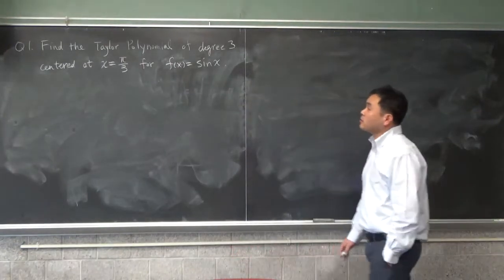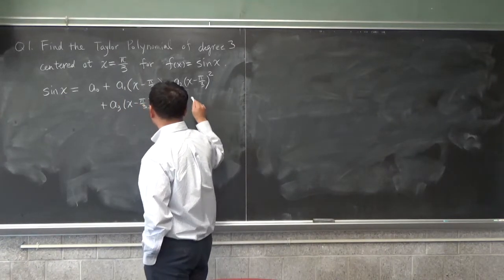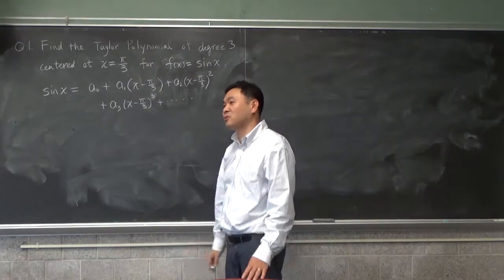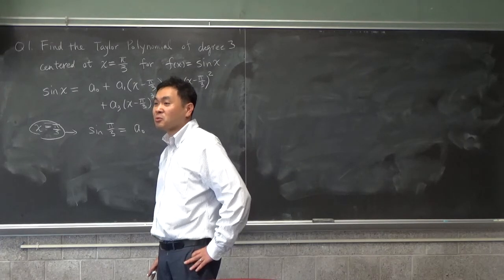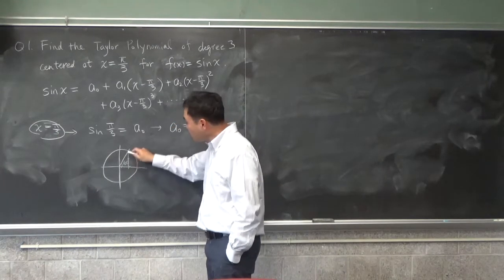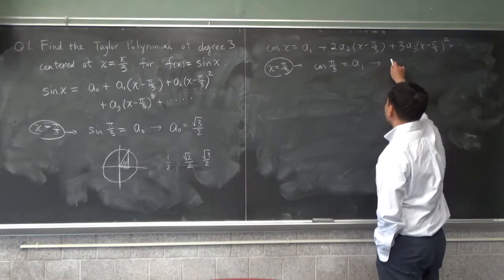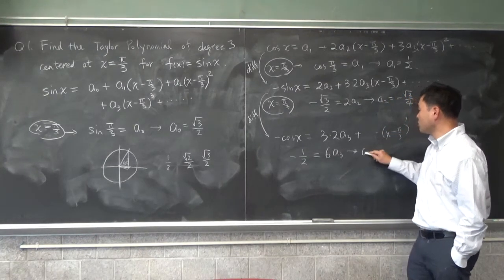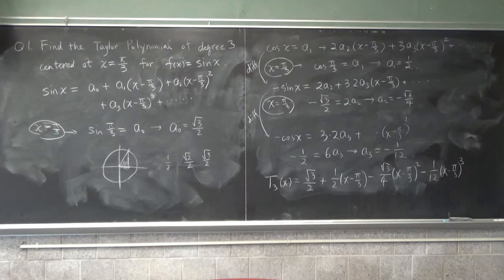Finding a Taylor Polynomial